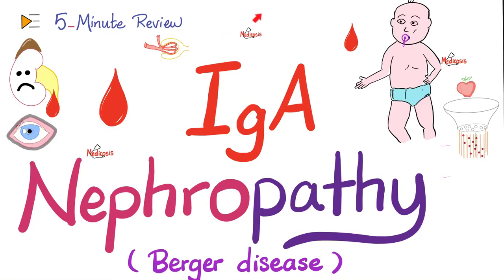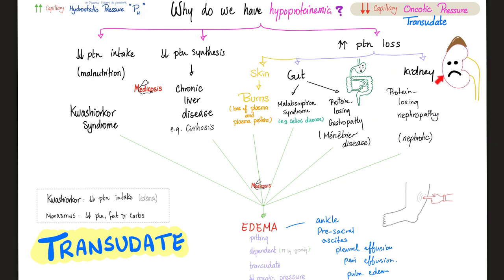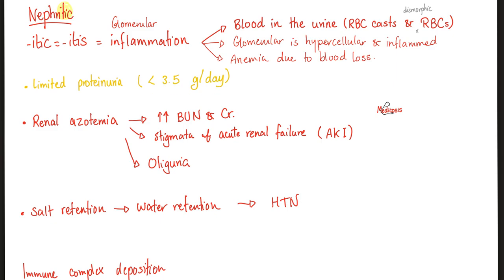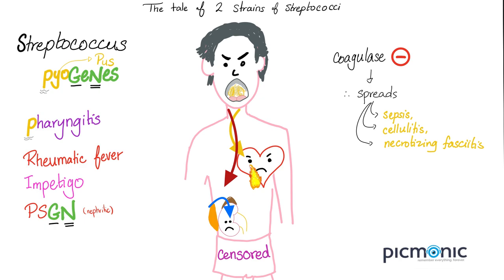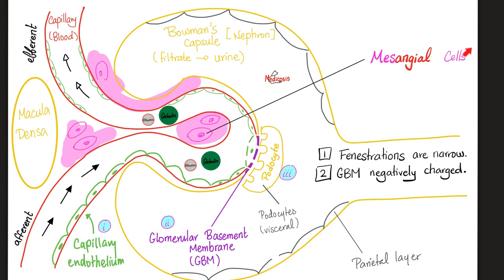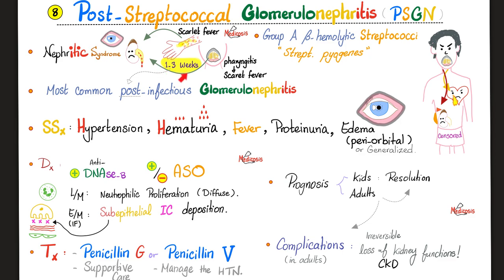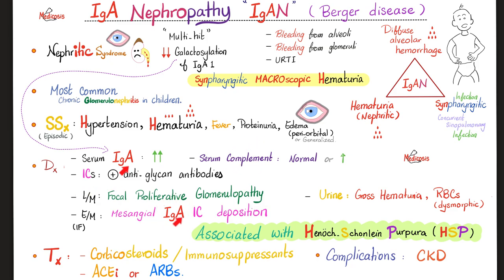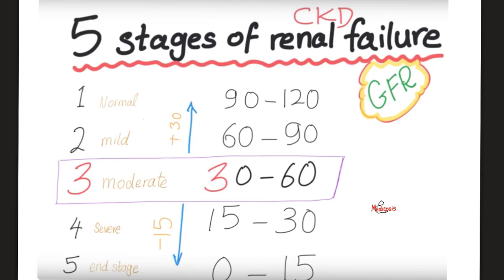IgA Nephropathy (Berger’s Disease) - Nephritc Syndrom - Nephrology 🩸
IgA Nephropathy (Berger’s Disease) or IgA disease | Nephrology | Kidney Pathology | 5-Minute Review playlist | Medicosis Perfectionalis videos for USMLE, NCLEX, COMLEX, PLAB, ASCP, NEET, NEETPG.
IgA nephropathy is associarted with Henoch-Schönlein Purpura (HSP).

Happy studying!!